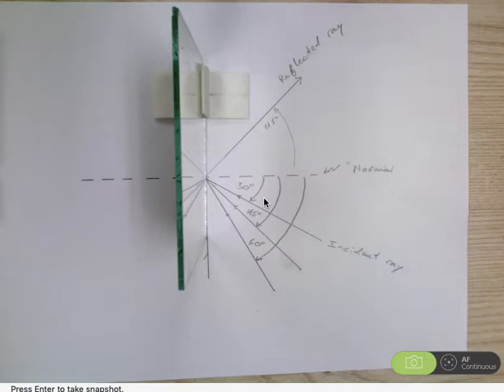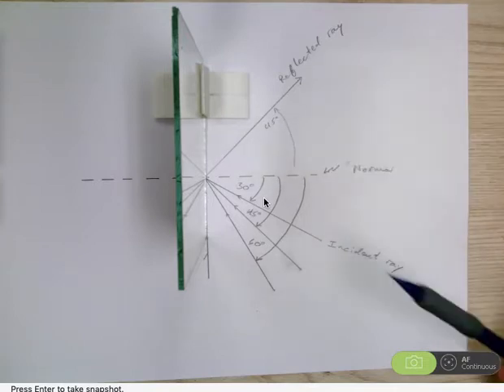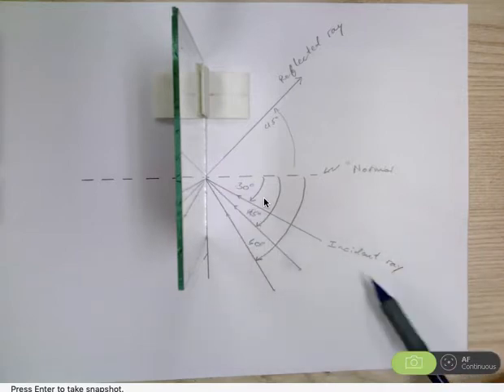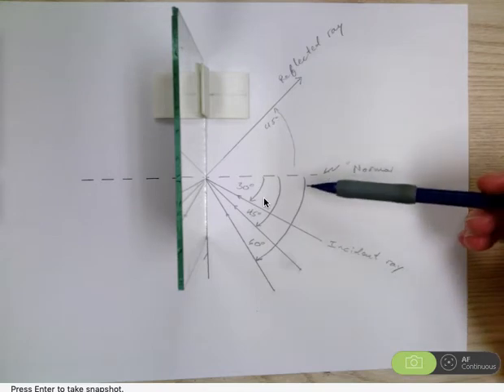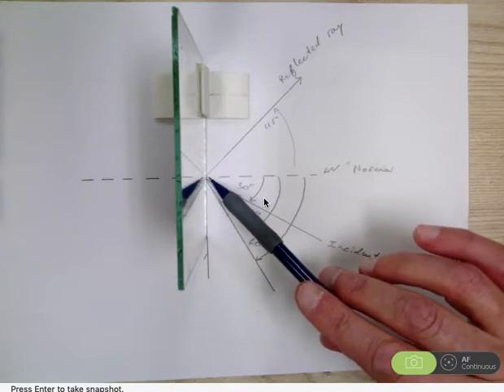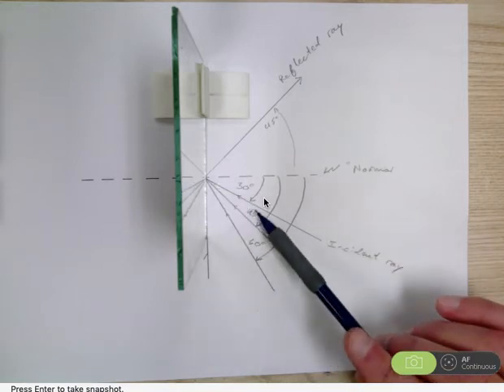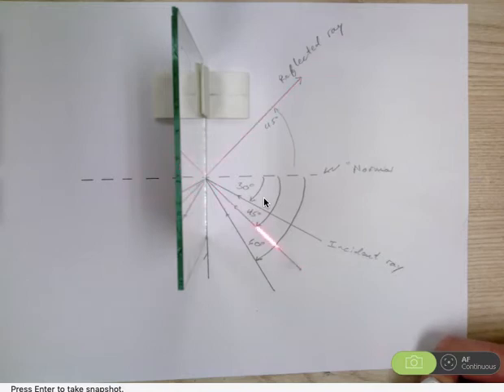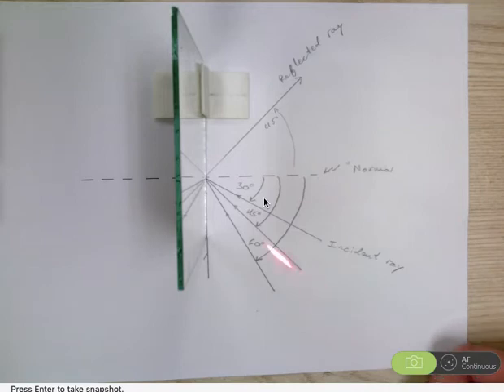Law of Reflection demo